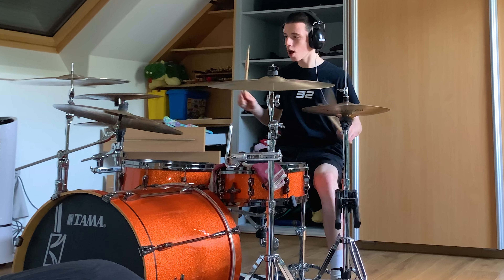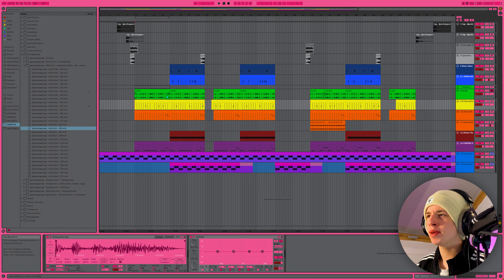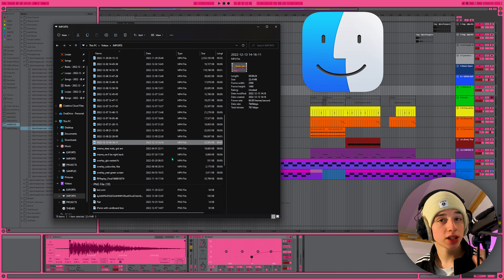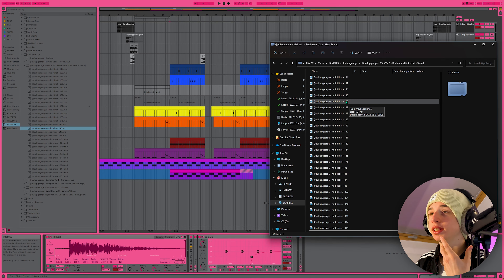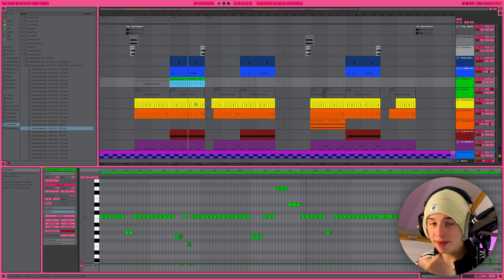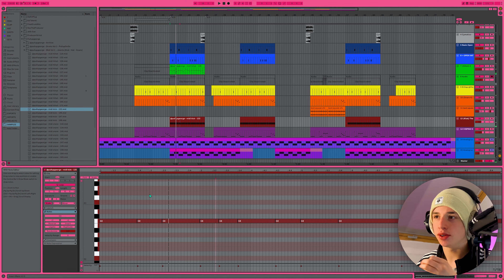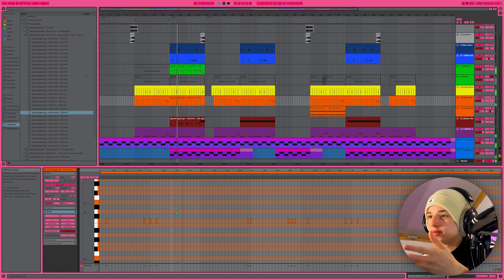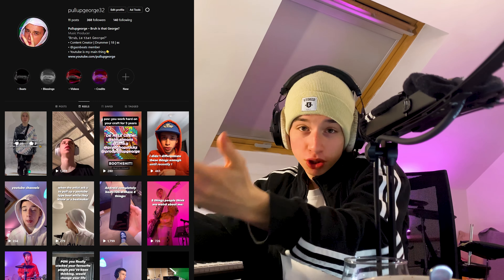FREE Multi MIDI Kit [HH, Kick & Snares] | How to use